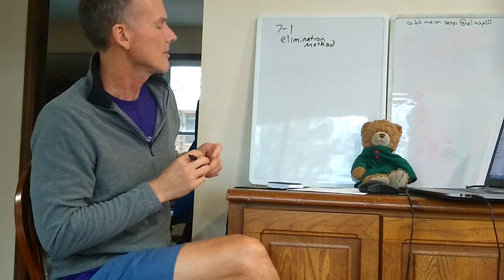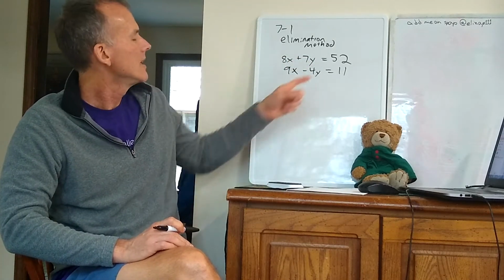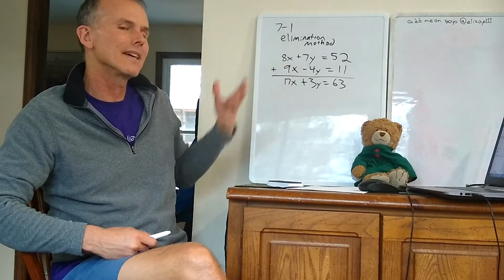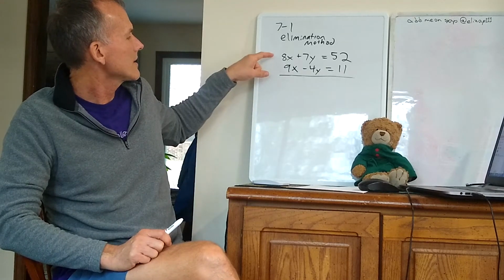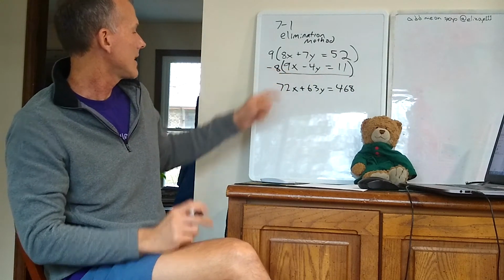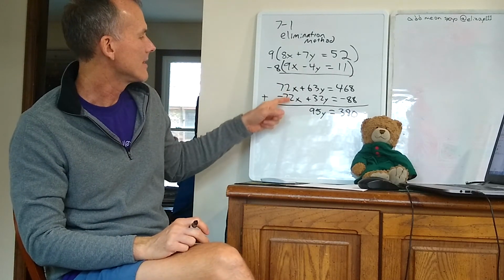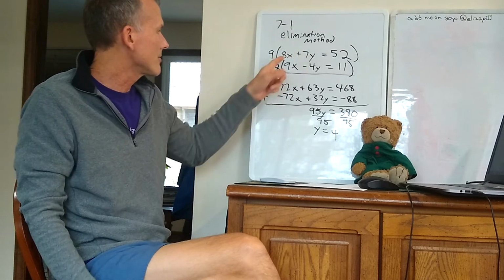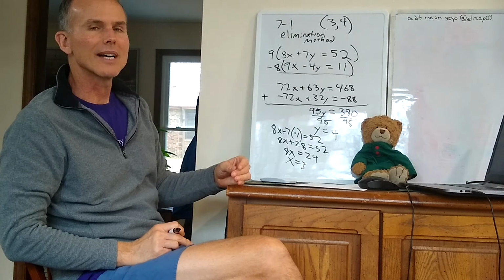7-1 college algebra part 2 (2 by 2 systems MHS)